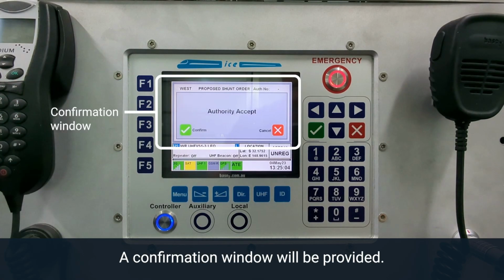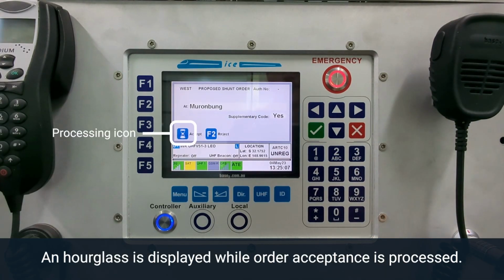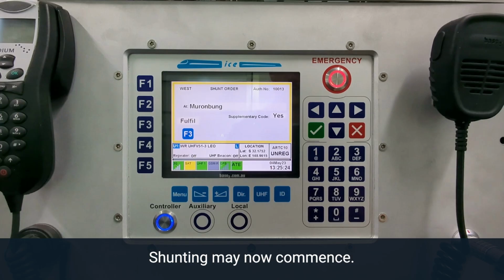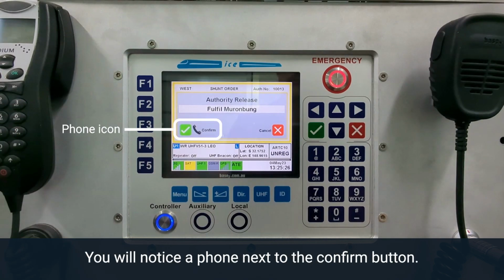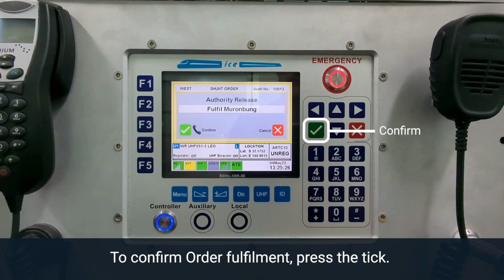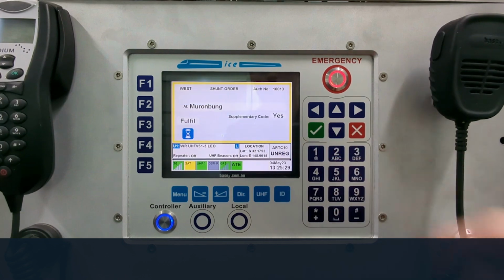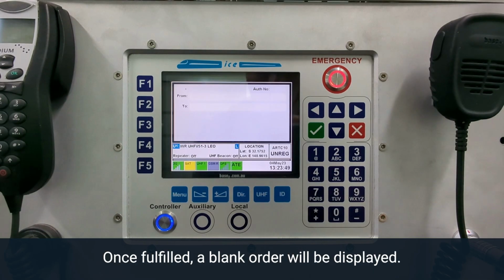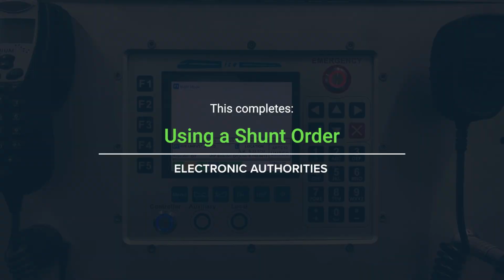Using Electronic Train Authorities | #5 - Using a Shunt Order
Learn how to use a shunt order on the ICE radio.

About Electronic Authorities
4Tel successfully delivered Electronic Authorities into train control operation in 2015 and celebrated 10 years in operation in 2025. The system is proven as a safe, reliable and efficient solution.

Electronic Authorities (EAs) replace the use of voice for ‘safety critical communications’ with secure data messaging, eliminating the risk of communication errors in train order territory across Australia.

Another key safety benefit is the automatic delivery of Out-of-Authority alarms direct to the locomotive. Integration of EAs capability with the ICE train radio fitted to each Australian standard gauge locomotive enabled this modern capability to be implemented without any new locomotive hardware, delivering benefits for both above and below rail operators.

About 4Tel
4Tel is a specialist provider of turnkey control and information management solutions that improve the operational efficiency of transport operations across all transport modes, including heavy rail, light rail, ports, ferries and buses. Headquartered in Newcastle, Australia, 4Tel create bespoke solutions that integrate with customer business systems by providing accessible real-time information using a suite of 4-series trademarked products.

With over 25 years’ experience, 4Tel is trusted by governments, agencies and operators to provide control and information management services across the global transport sector.